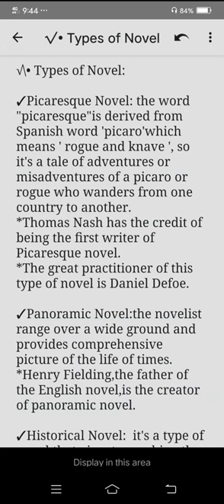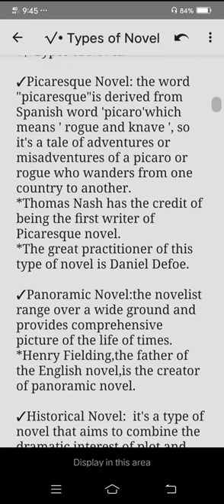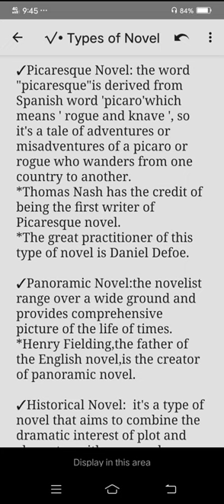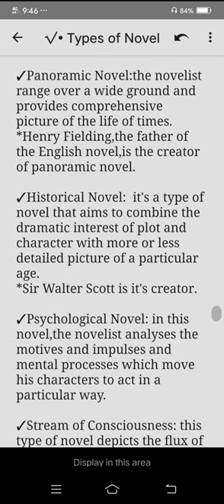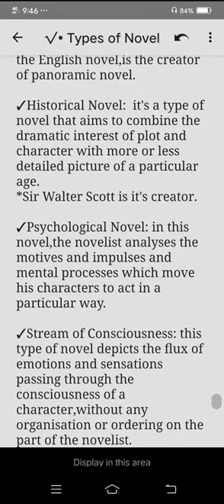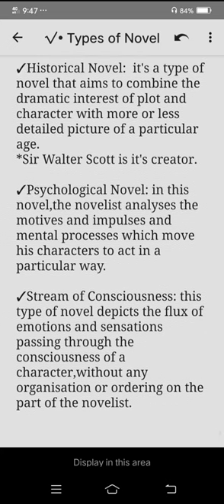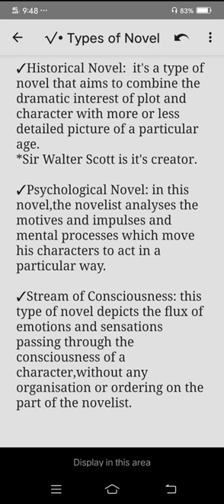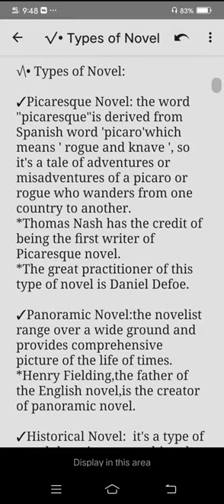Study of Novel. Pt 5( Types of Novel)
In this video I have explained 3-4 different types of novel along with it's creators and practitioners. Let me know if you have any questions or concerns in the comments section below 👇.